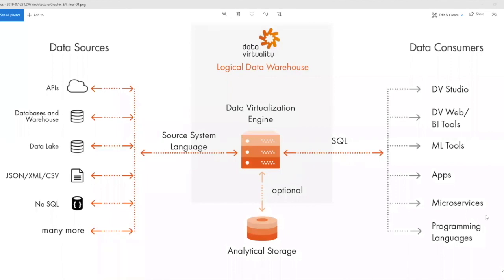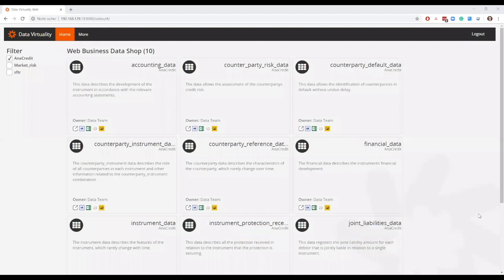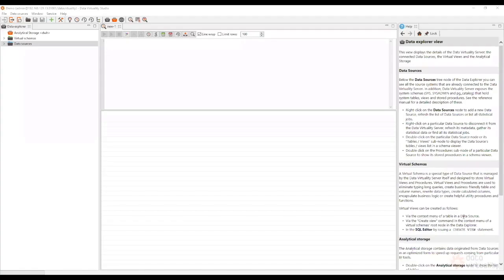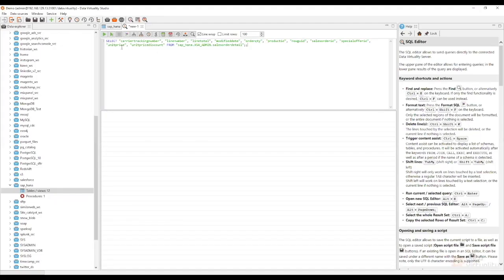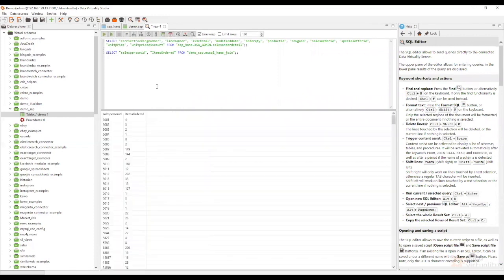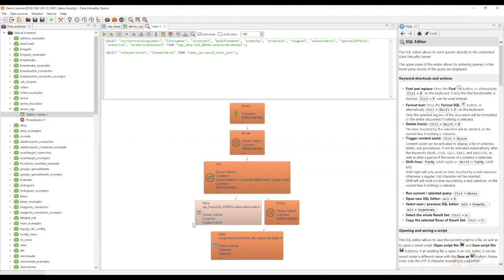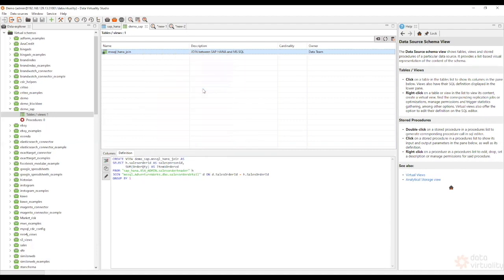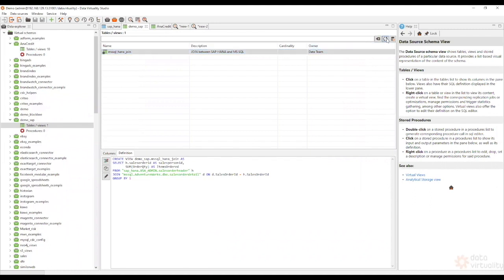Data Virtuality Logical Data Warehouse Demo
The high-performance data virtualization solution.

Leverage your existing data environment through instant data access, data centralization, automation and data governance.